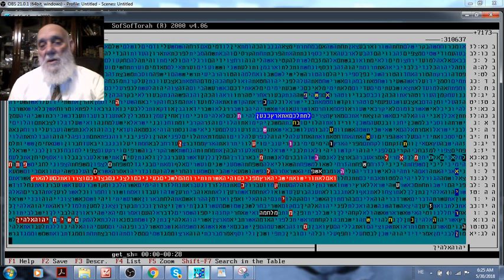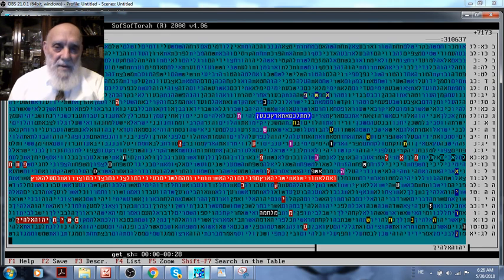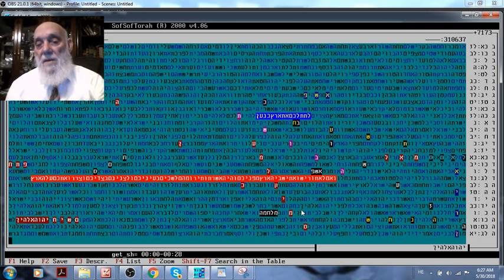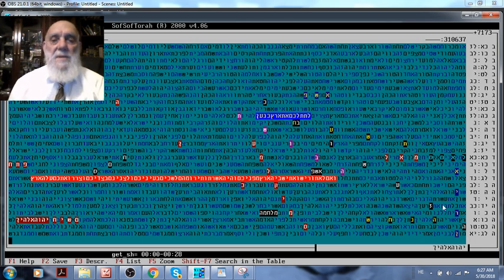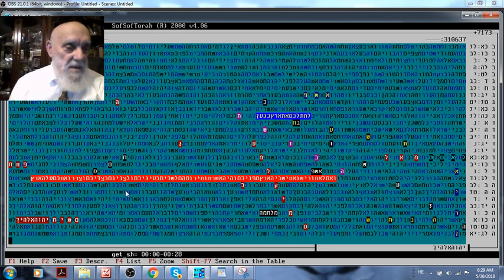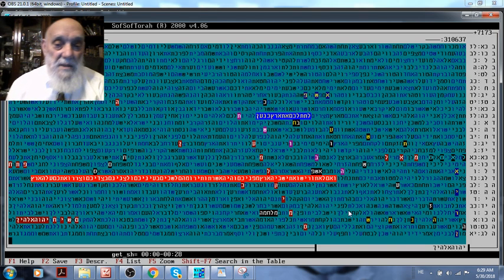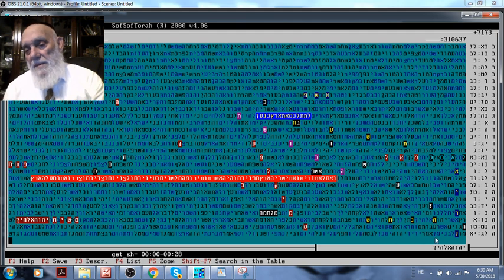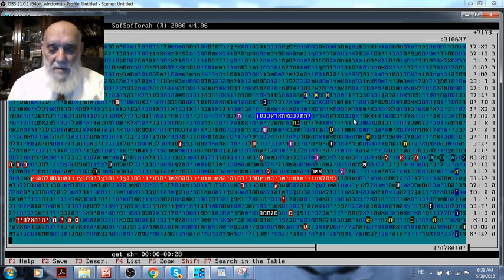CONQUERING GAZA 5778 -AMALEK HAMAS IN BIBLE CODE Glazerson